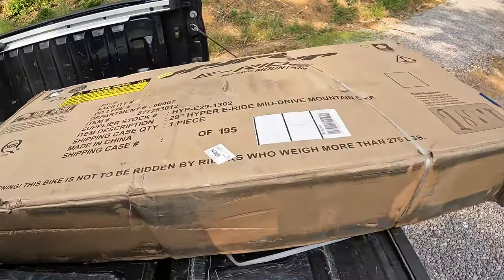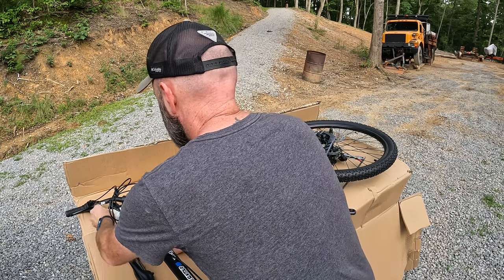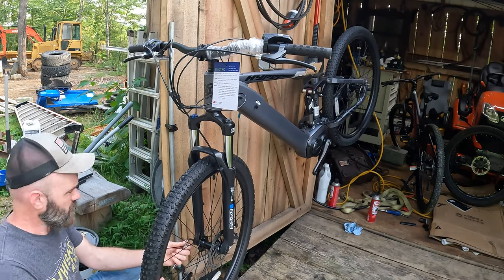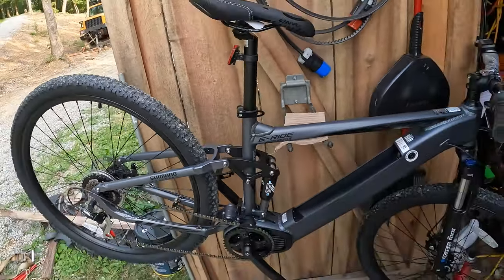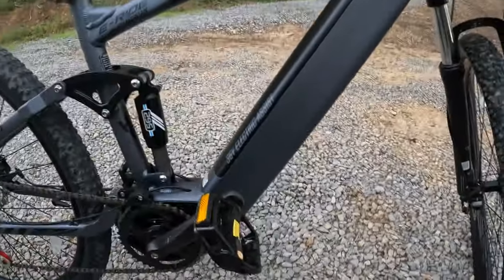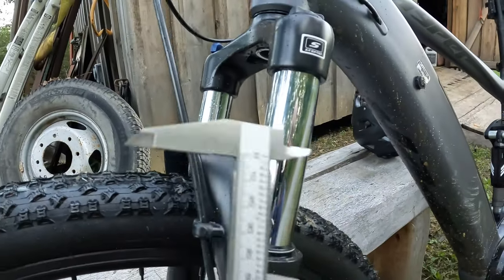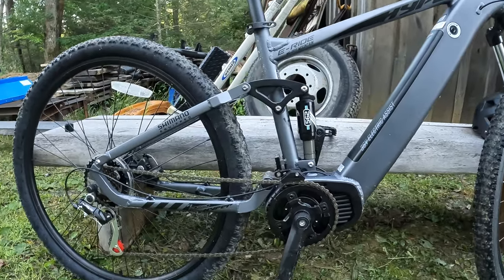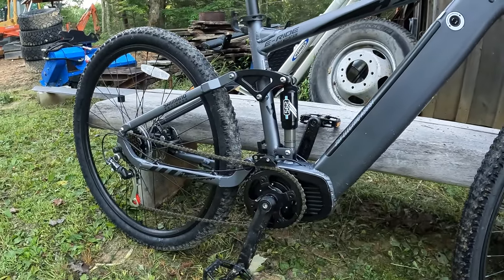Unboxing and initial ride impressions of the Hyper E Ride Mountain Mid Drive mountain bike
Unboxing and riding the new Hyper E-Ride Mid Drive Mountain Bike from Walmart.

$1498.00 at the time of purchase.

Walmart link:

Hyper E-Ride Electric Bike, 29inch Wheels, Men’s MID DRIVE MTB Dual-Suspension, 36 Volt, 20+ Mile Range, Matte Grey

MTB
Electric Bike
Bicycle
Riding
Outdoor